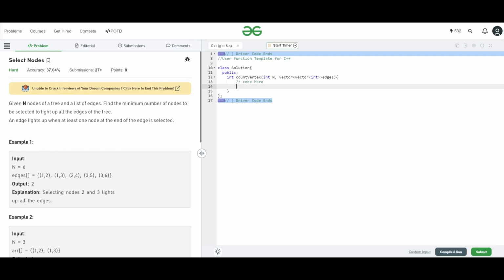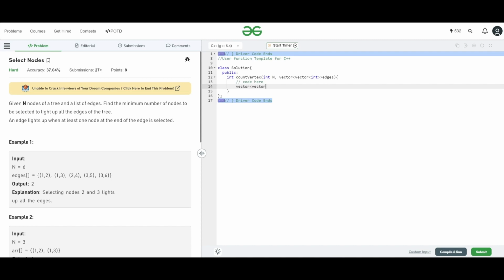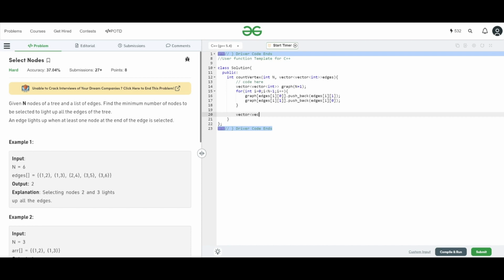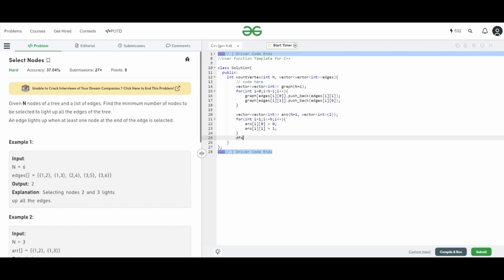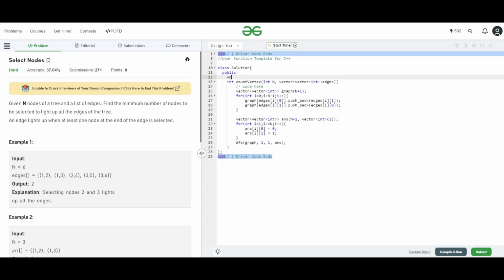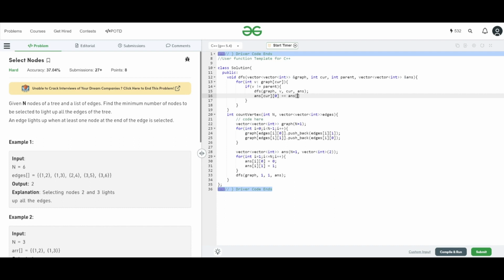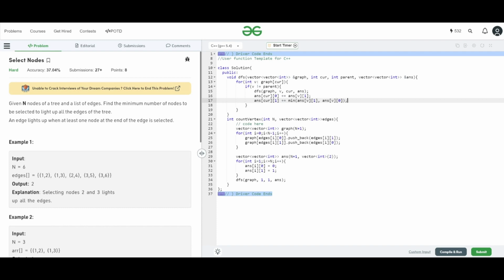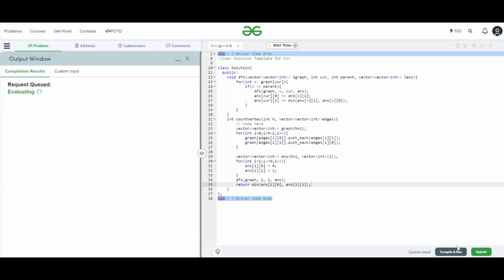Select Nodes - GFG Problem Of The Day ( 30 January 2023 )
Problem Description:

Given N nodes of a tree and a list of edges. Find the minimum number of nodes to be selected to light up all the edges of the tree.
An edge lights up when at least one node at the end of the edge is selected.